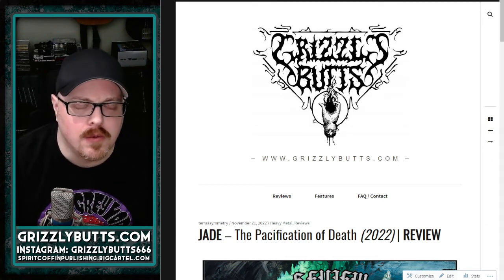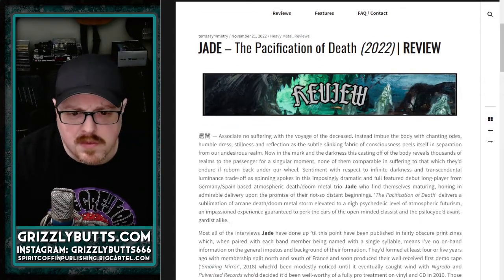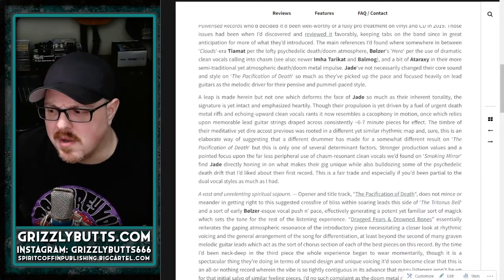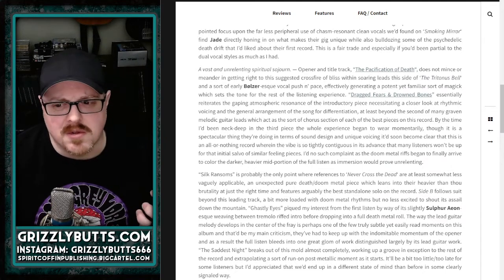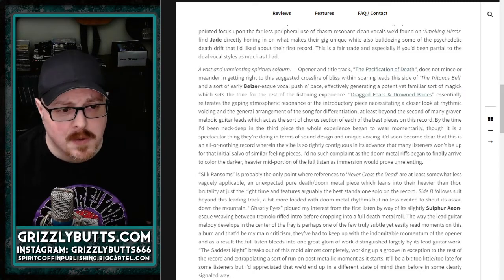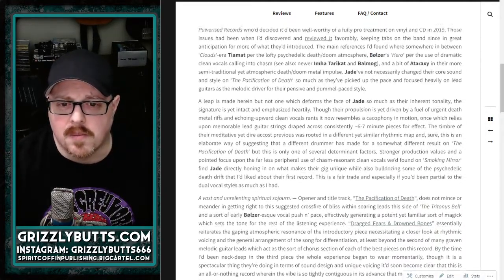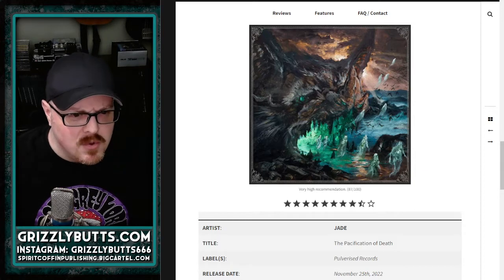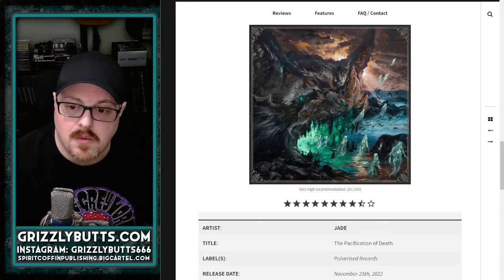Jade 'The Pacification of Death' (Pulverised Records, 2022) | Post-Review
A brief overview of my written review for Jade's debut album 'The Pacification of Death', released November 25th, 2022.

Video recorded November 22nd, 2022. Single take, no edits, bound to be some mishaps or incorrectness.

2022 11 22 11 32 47